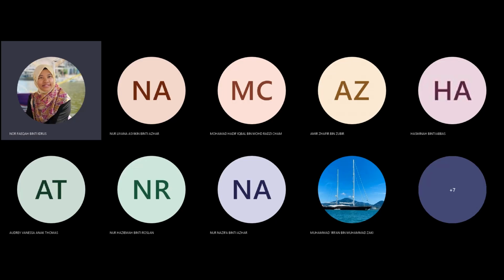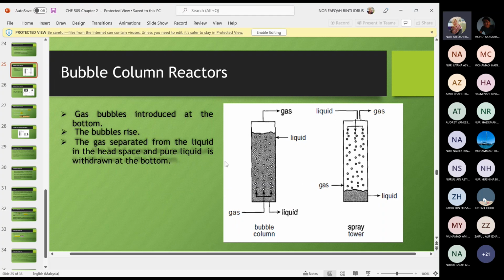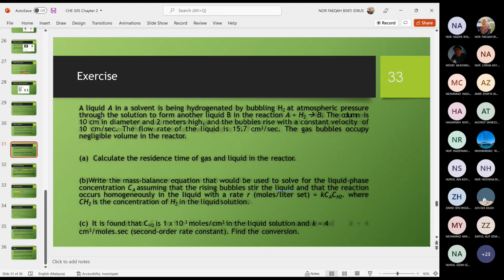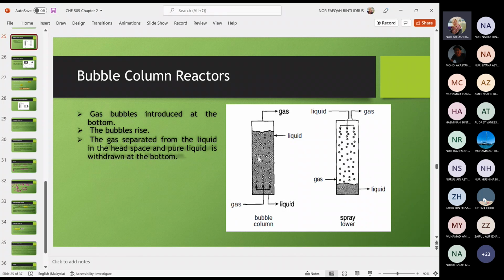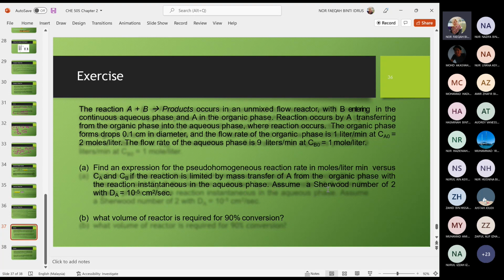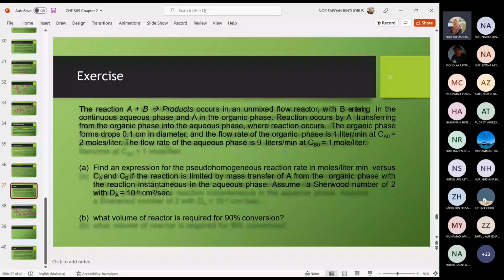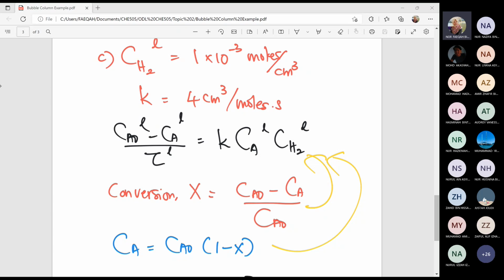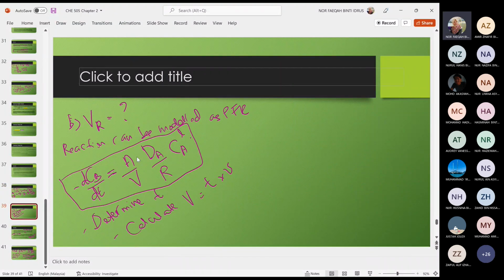CHE505 Week 13 1st Lecture